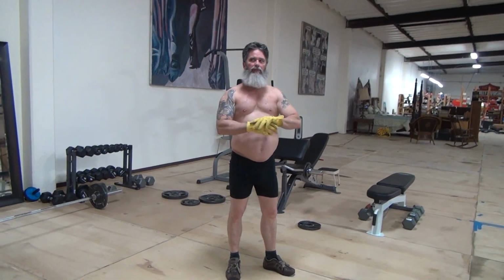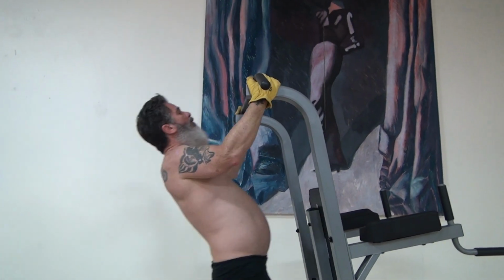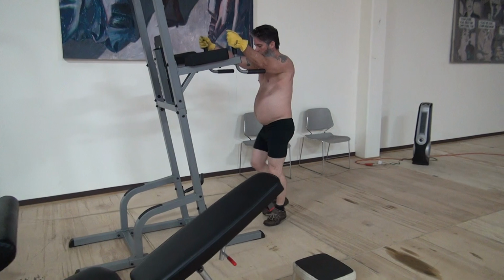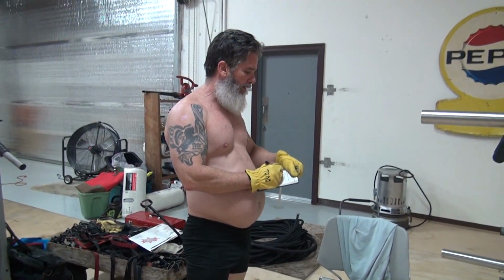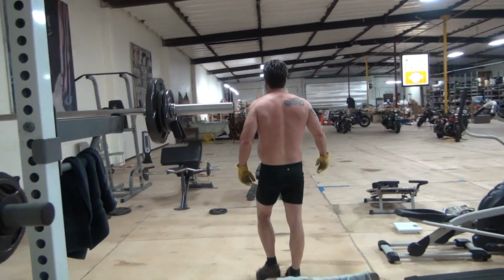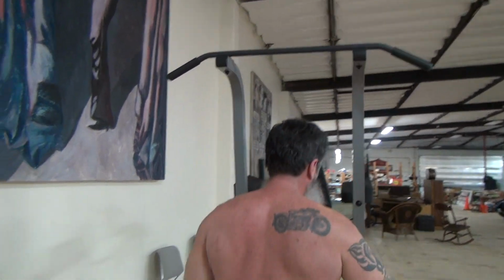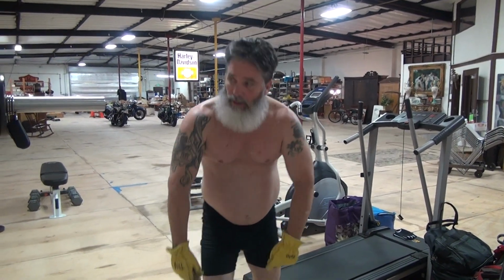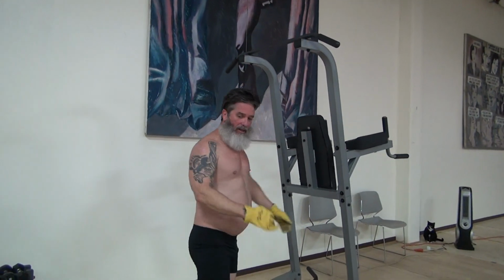Hunting Harley's, back arms / chest March 25th 2016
gains